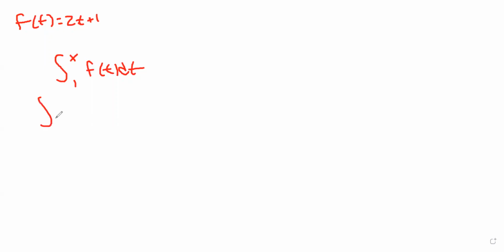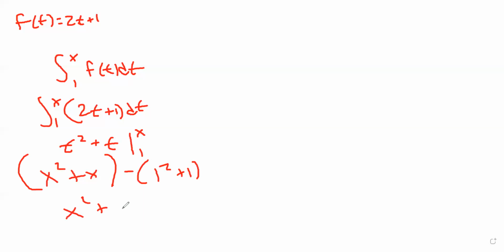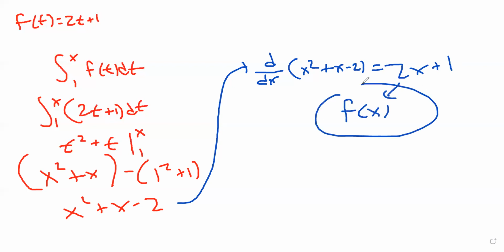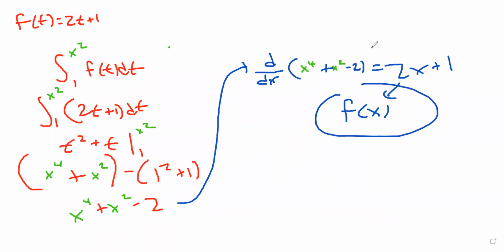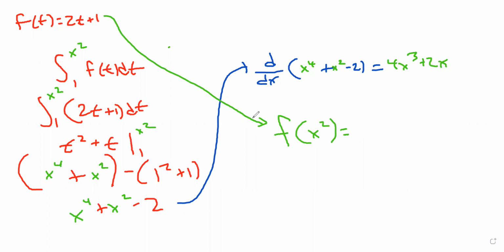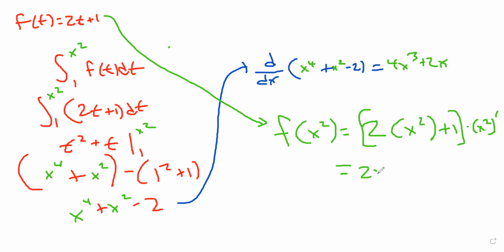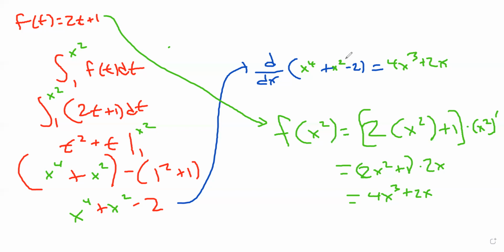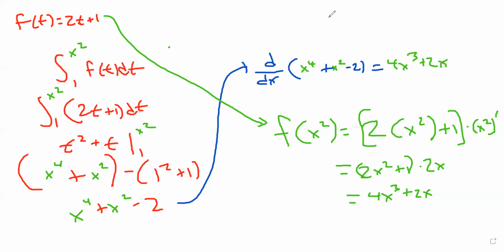AP Calculus AB Monday, Feb 7, 2022 Explanation of FTC, Part 1